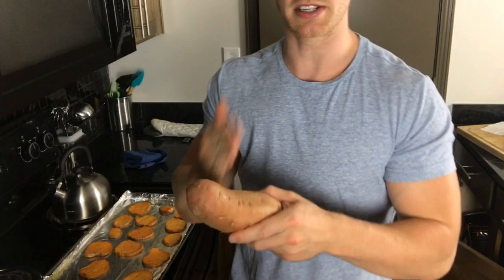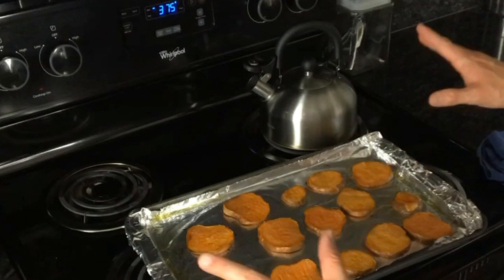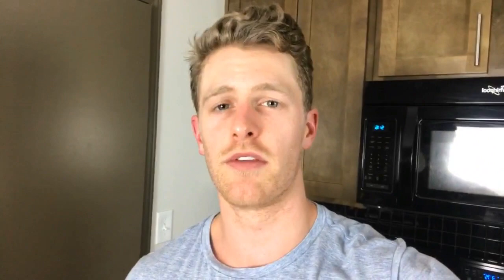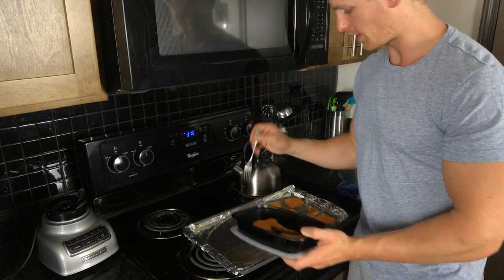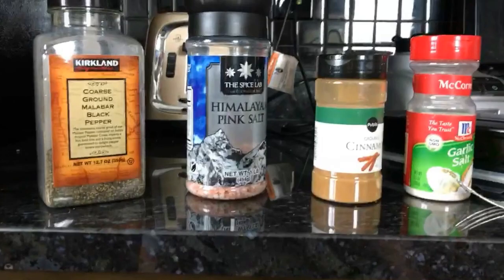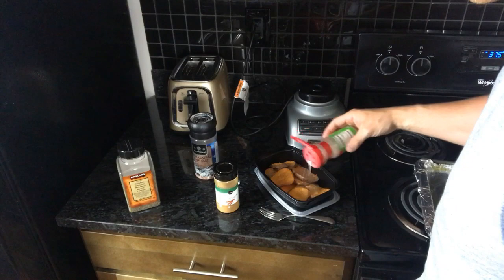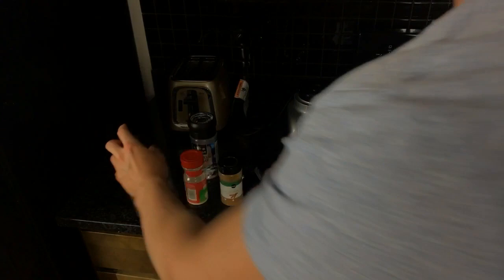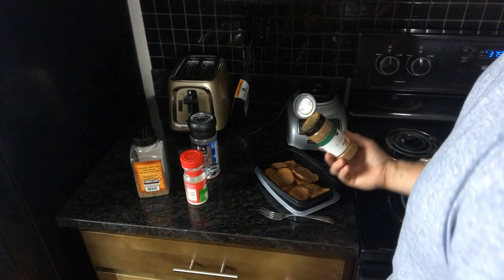FOOD: MY FAVORITE SWEET POTATOES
A quick recipe for fantastic sweet potatoes, a staple of my diet.